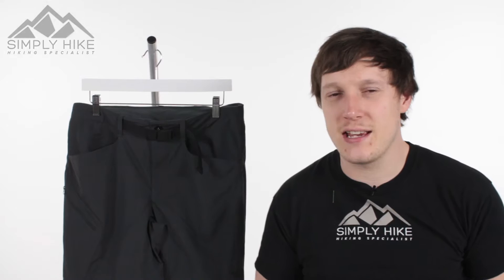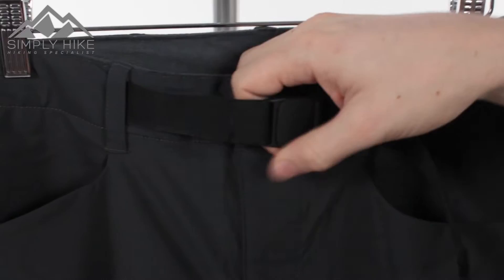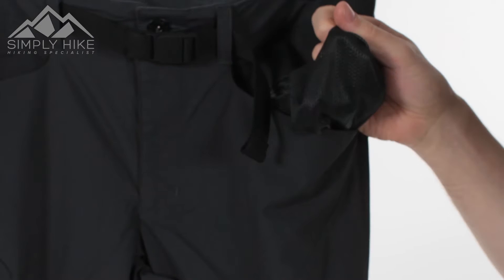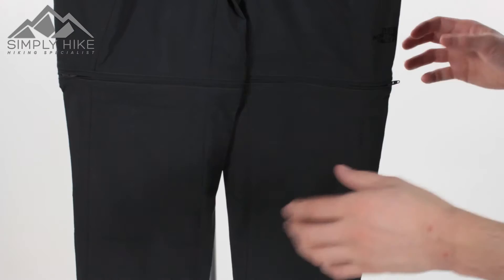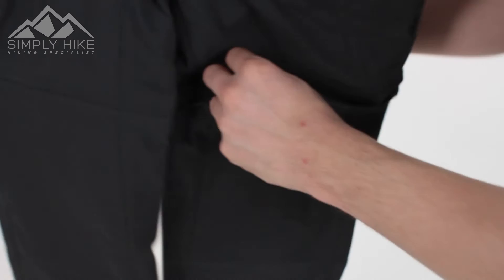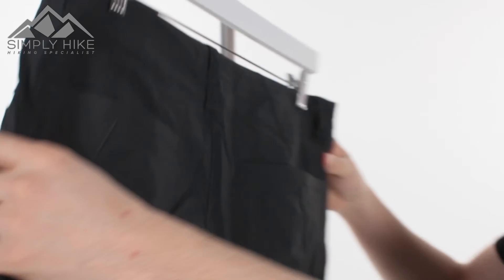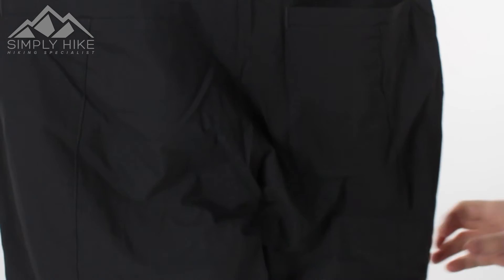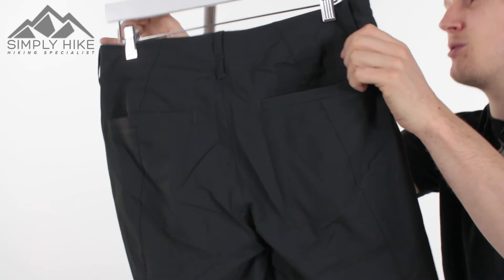The North Face Mens Paramount Peak 3 Convertible Pant Asphalt Grey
The comfortable Mens Paramount Peak 3 Convertible Pant from The North Face can be turned into shorts by simply unzipping the bottom half of the trouser when the weather turns hot. Great for summer weather, the material has a UPF of 50 for safety in sun light, while the adjustable belt offers the most comfortable fit while you hike. In the event of a storm a durable water-repellent finish keeps water away from skin, beading it off the material so you do not get weighed down.